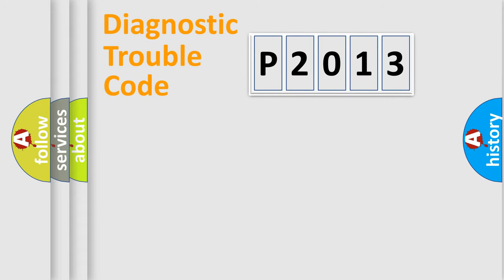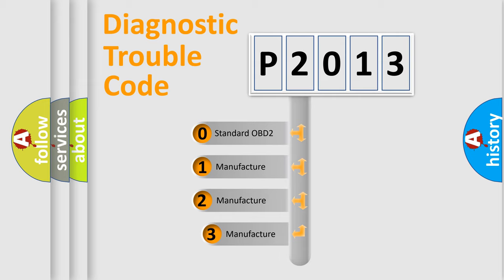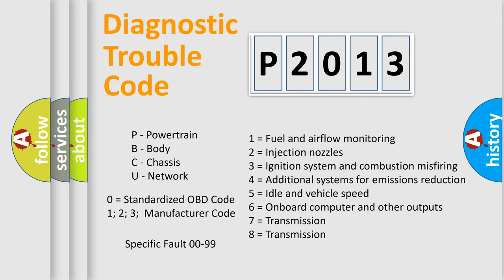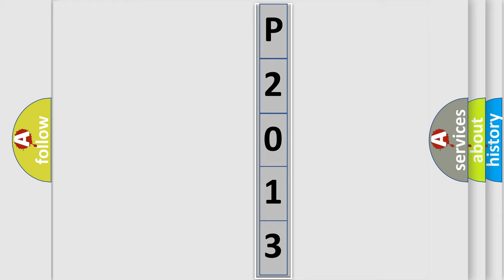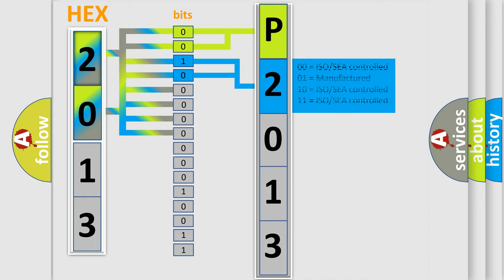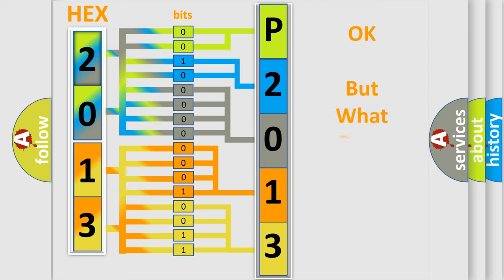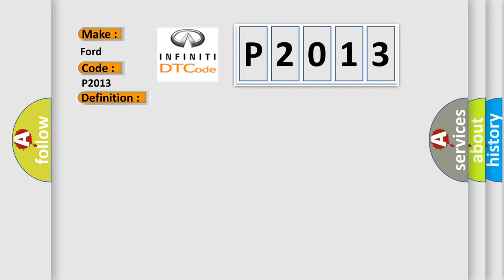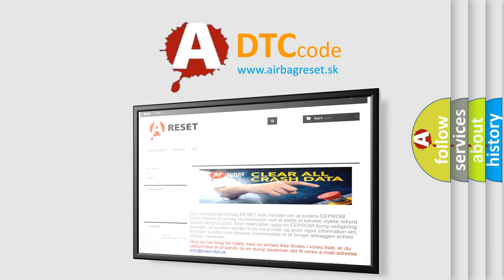DTC Ford P2013 Short Explanation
Contents:
0:21 Basic DTC analysis according to OBD2 protocol standard.
1:48 Insight into programming
2:58 A diagnostically understandable description of the Diagnostic Trouble Code
3:05 Basic error definition

Make:
Ford
Code:
P2013
Definition:
ECM Detect Rolling Counter Failure from ESP Control Module
Description:
Invalid CAN data is received from ECM.(about engine torque control)
Cause:
CAN communication circuitECMESP control module